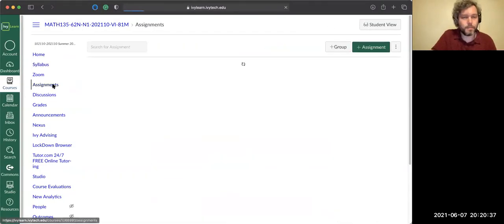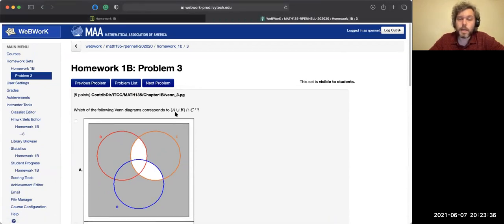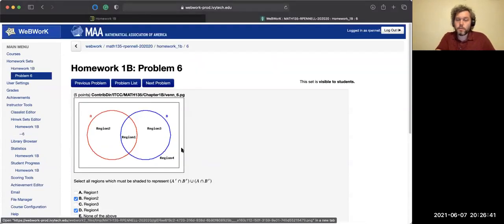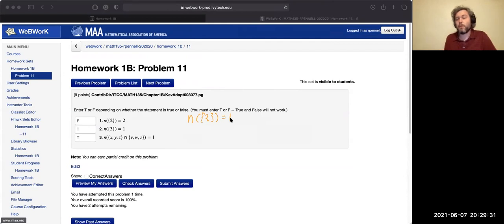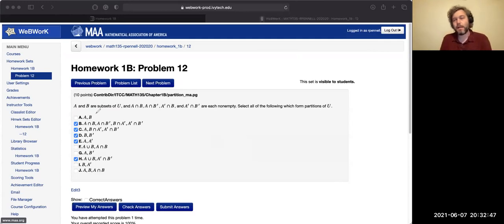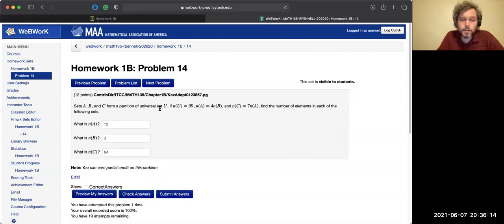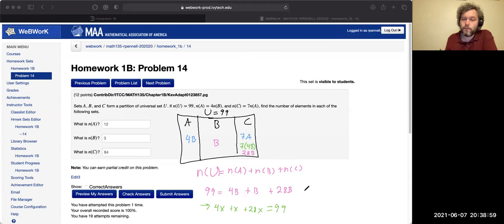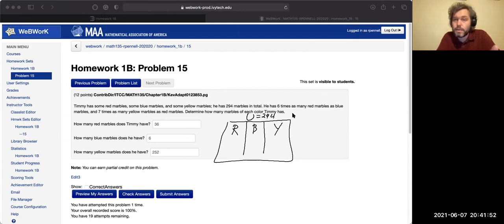Finite Math: Venn diagrams